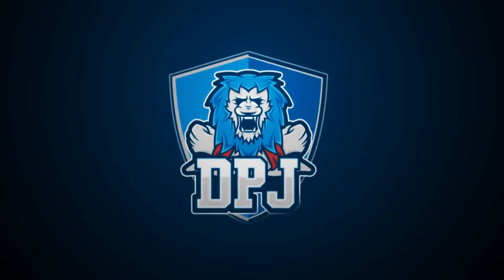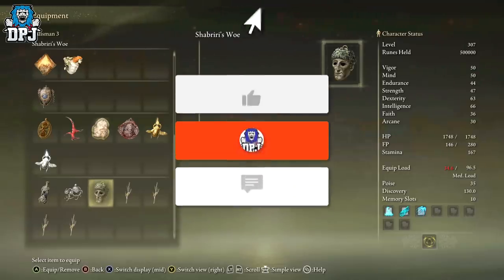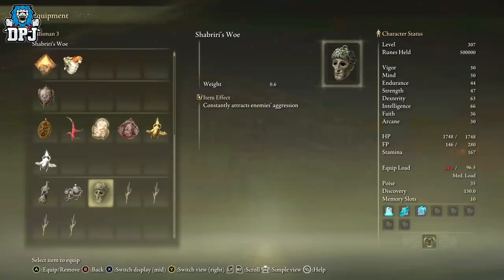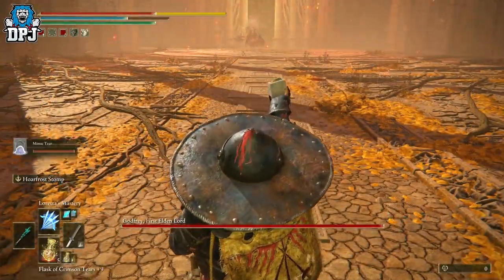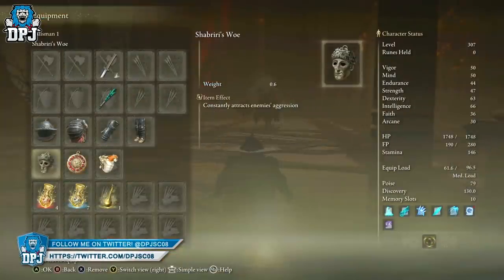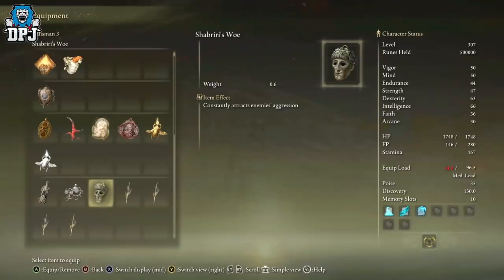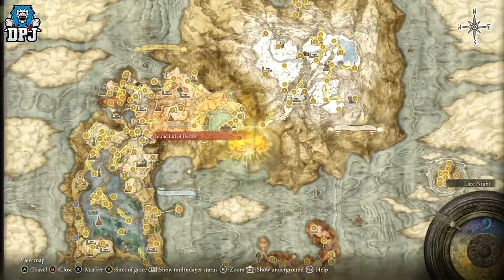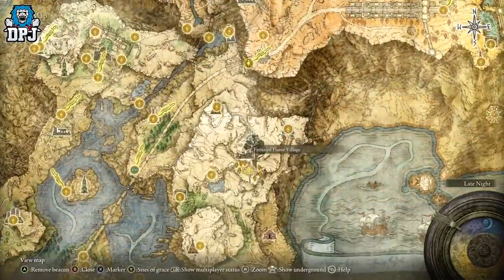Elden Ring: This Talisman CHEESES BOSSES - How To Get Shabriri's Woe Talisman Location & Guide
This secret talisman in Elden Ring really does allow you to cheese bosses. Use this Elden Ring guide on how to get the Shabriri's Woe Talisman.